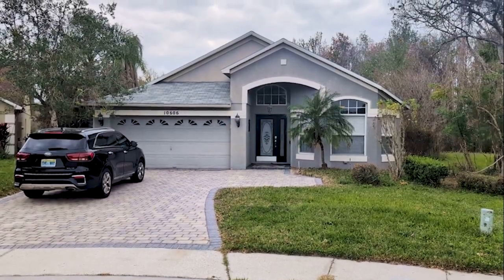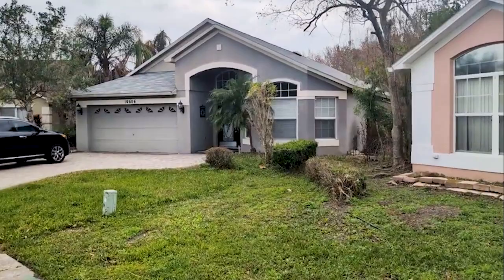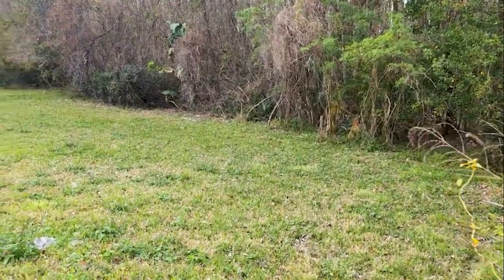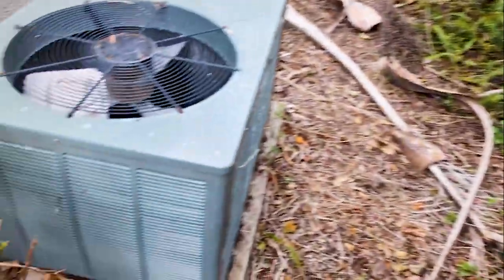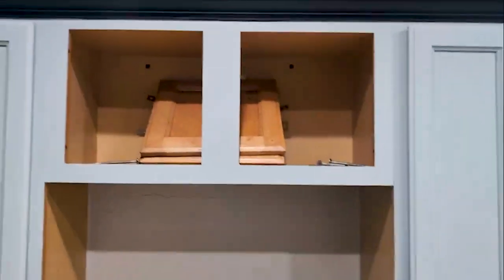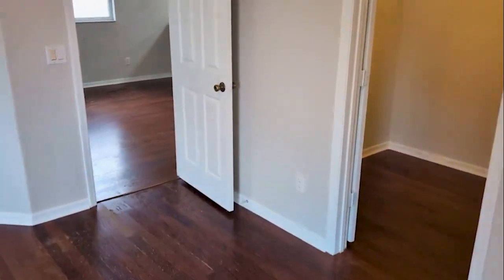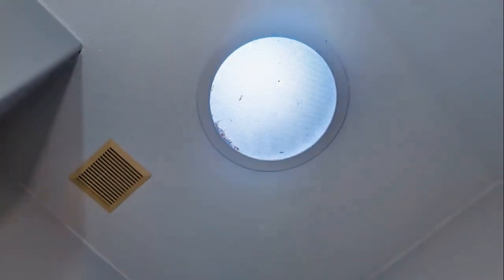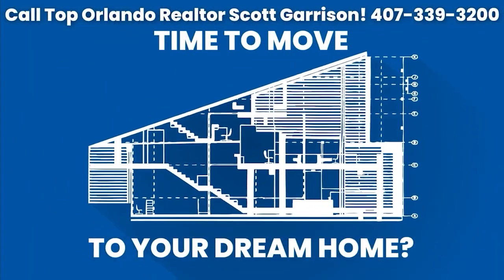Top Orlando Realtor Scott Garrison | Fieldstream North| 10606 Kresge Ct, Orlando, FL 32825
Best Virtual Tour of Orlando Real Estate Property by Re/Max Town & Country Top Orlando REALTOR SCOTT GARRISON of The Scott Garrison Realtor Team located at:10606 Kresge Ct, Orlando, FL 32825 in Fieldstream North Subdivision.

Looking for one of the Best Real Estate Realtors in Orlando, FL or 32825 Zip Code ?

It is so difficult to get a true Picture of what a Central Florida Orlando Real Estate Property really looks like, or how the actual neighborhood feels, from looking at Pictures online on Zillow, or Realtor.com alone. You can trust Top Realtor Scott Garrison with ReMax Town & Country and The Scott Garrison Realtor Team to provide you an in-person vision of the most interesting or Best Central Florida Properties for Sale today here! As one of Central Florida’s Best Realtors, Scott Garrison has been Actively selling Orlando and Central Florida Real Estate his entire professional life for the past 36+ years!